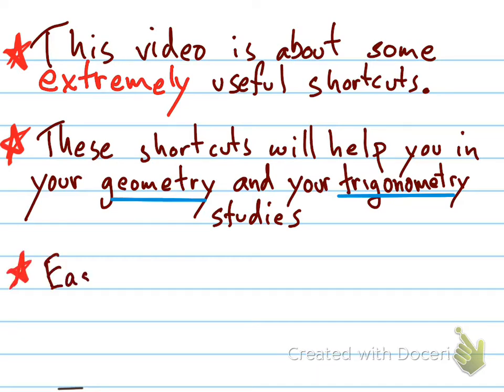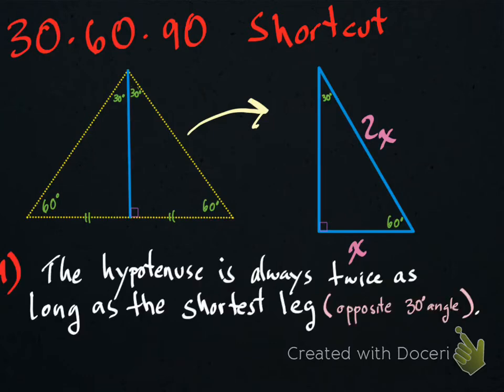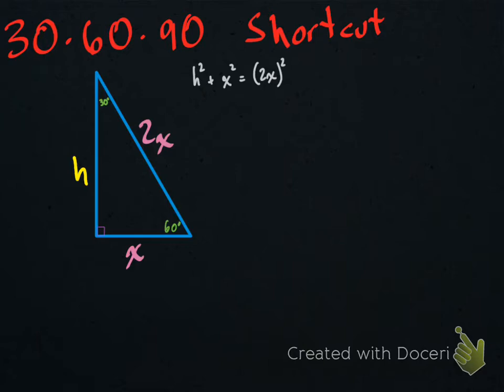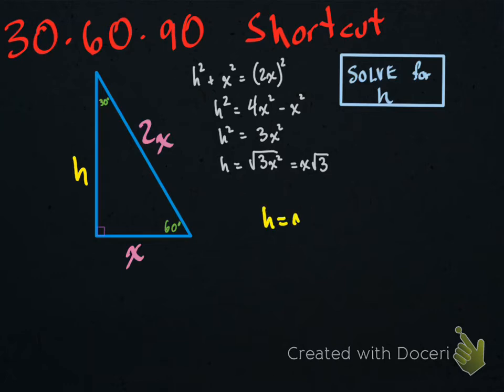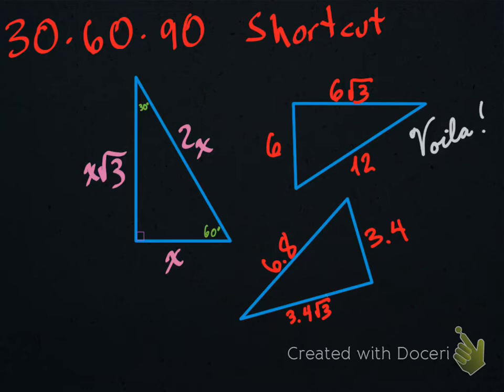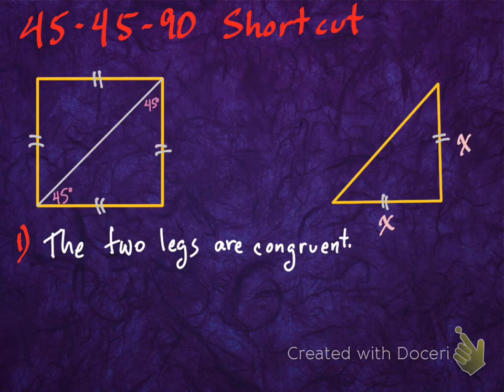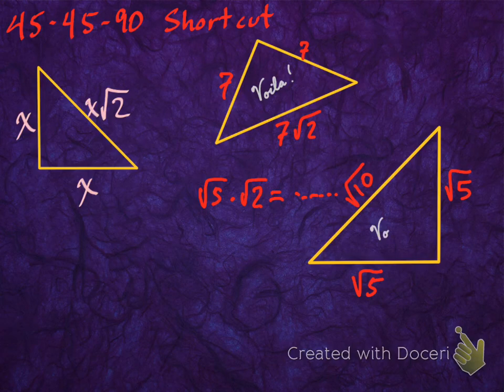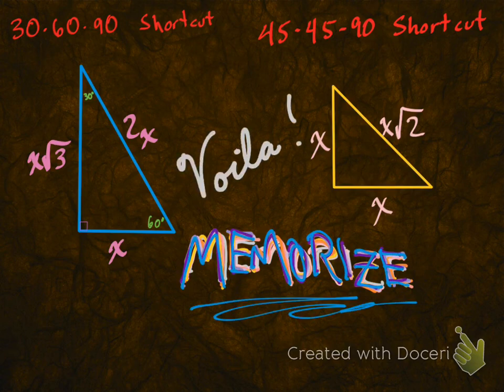Special Right Triangles 1